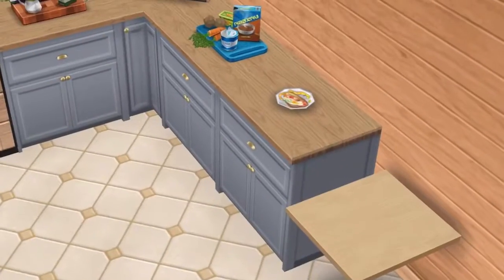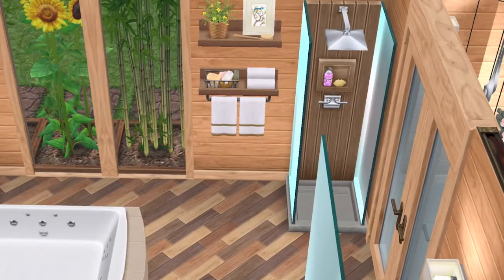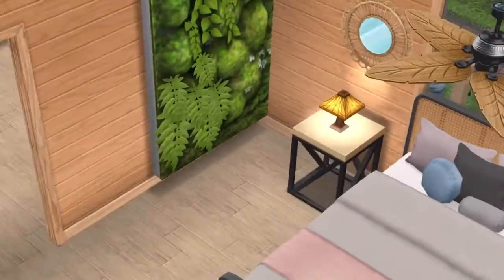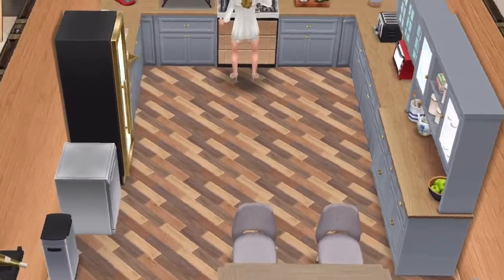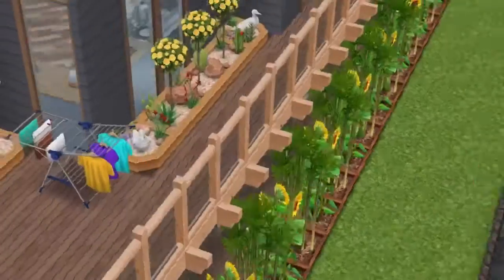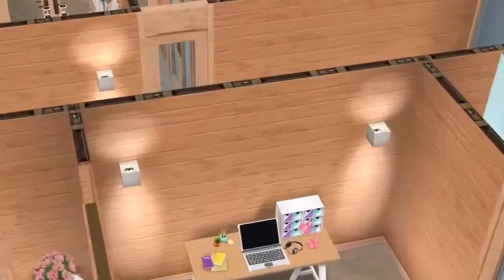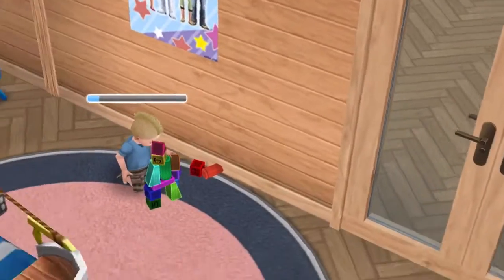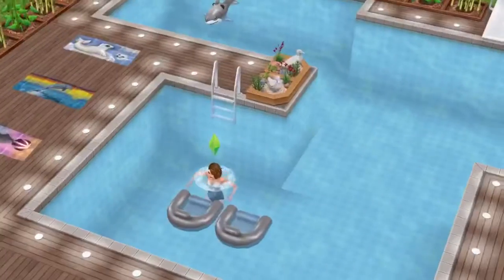The Sims FreePlay 🏠Large Family House 🏠 5 Bedroom House . House Tour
KT
Twitch tv url .